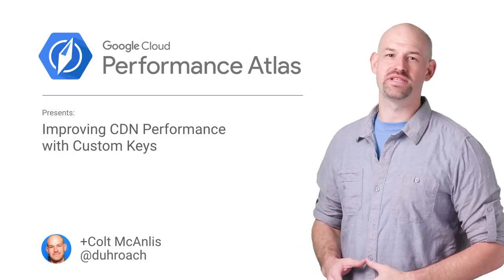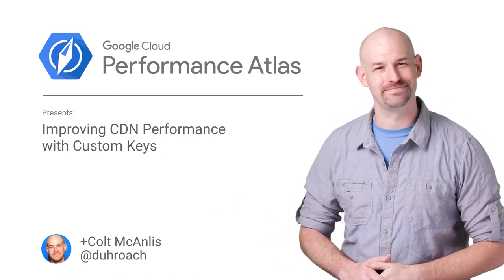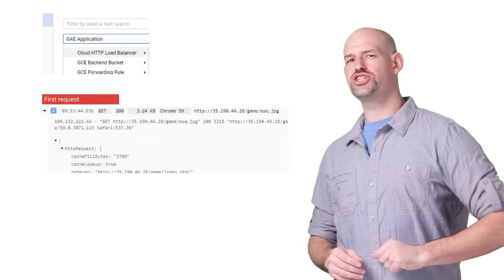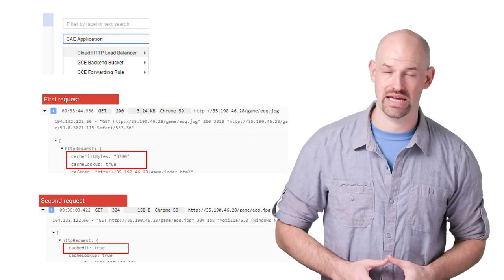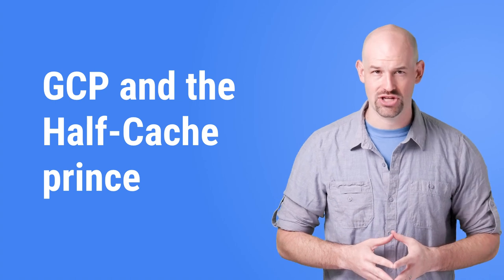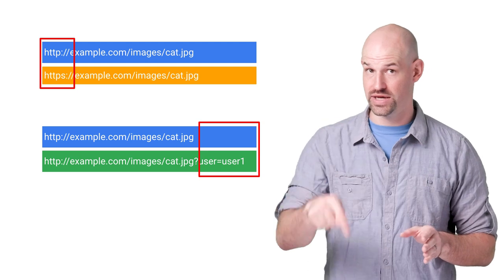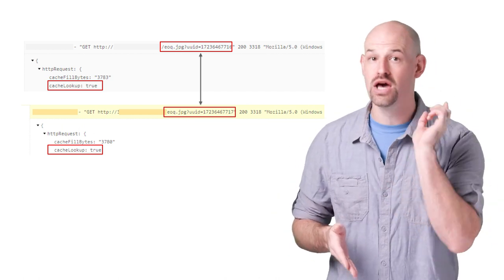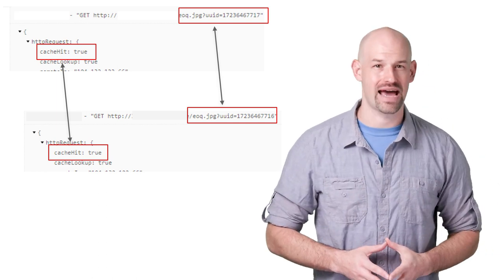Fixing a High CDN Bill Using Custom Keys (Cloud Performance Atlas)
In this episode of Cloud Performance Atlas, Colt McAnlis helps a few sports fans lower their CDN bill by using a handy feature of Google Cloud Platform. Will they hit the game winning shot?